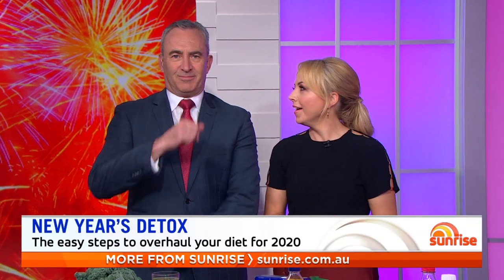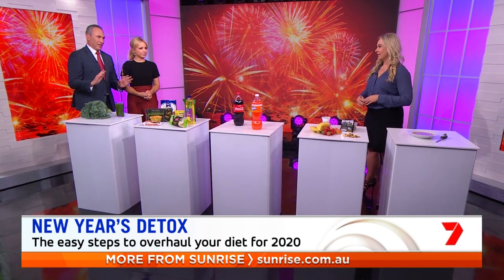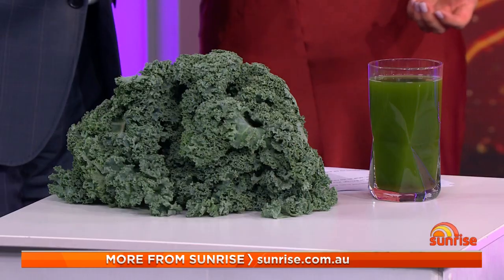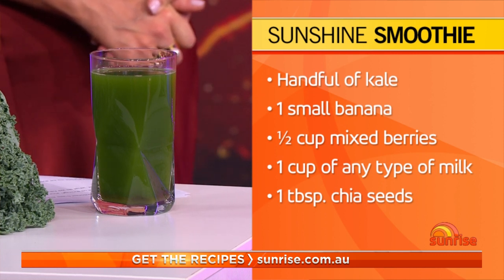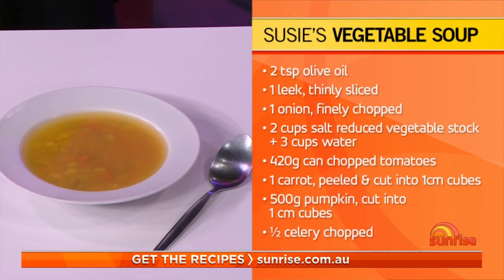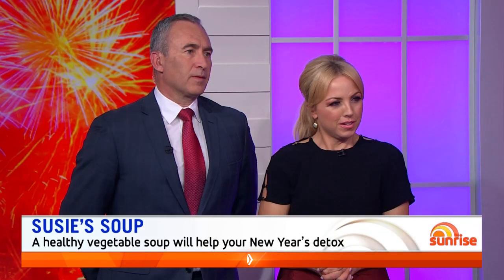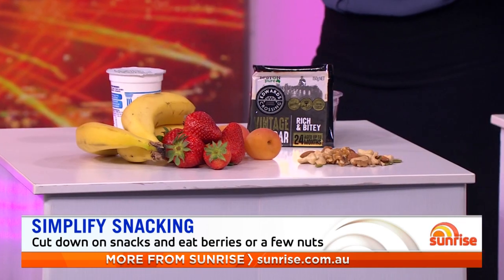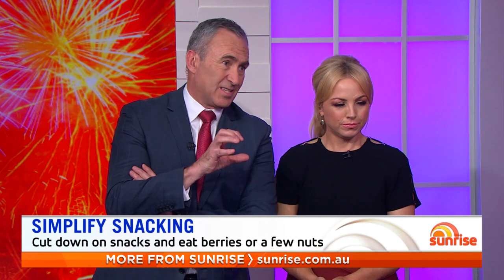Nutritionist Susie Burrell's New Year's detox plan | Sunrise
Kick off a healthy new year with this nutritionist approved detox plan.